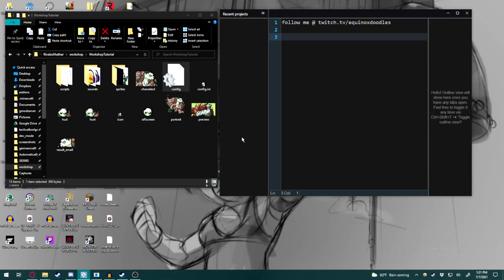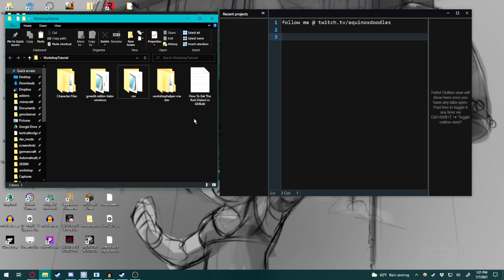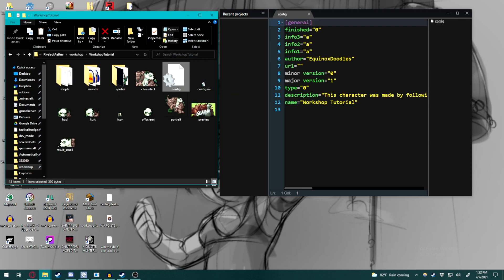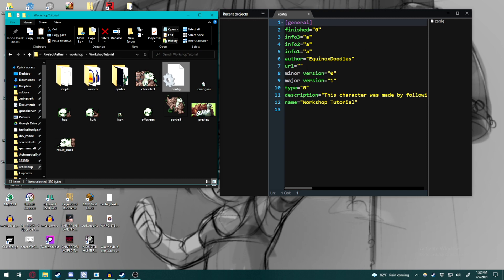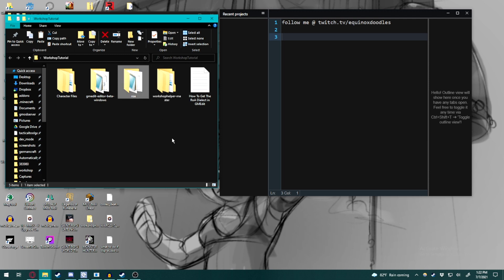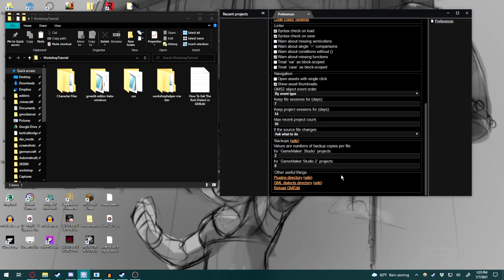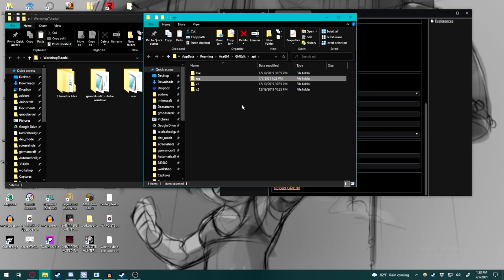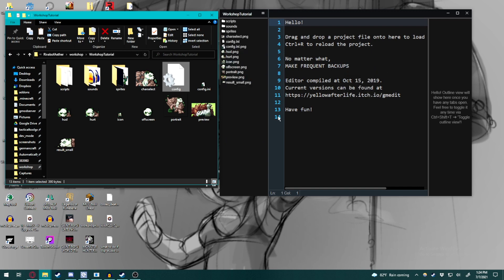Rivals of Aether: Workshop Tutorial - Installing the RoA Dialect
I have noticed a lot of people having trouble with dragging and dropping their files into GMEdit. I finally was able to sit down and create a short video to help you all out.

Check description for FaQs.

IMPORTANT LINKS:
Official Workshop Manual:

FaQ:
Q. I don't have a workshop folder!
A. Simply create a folder called workshop and you'll be good to go.